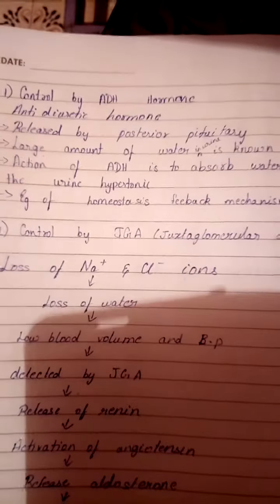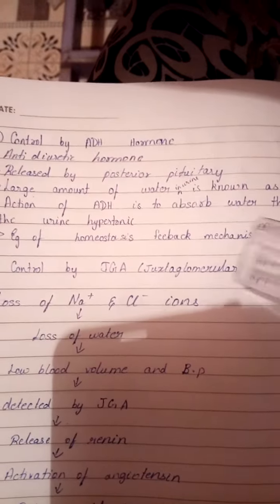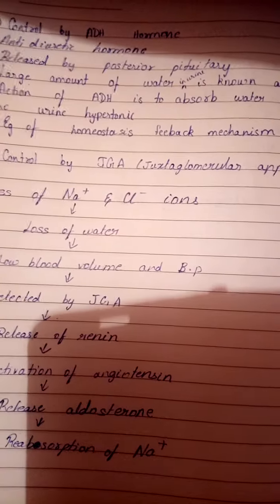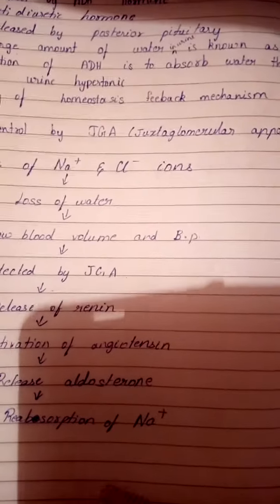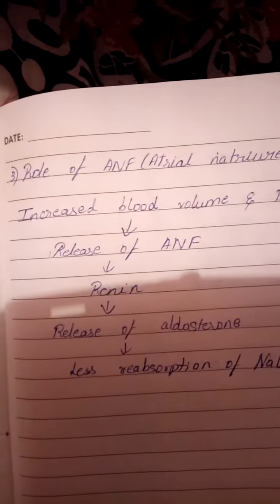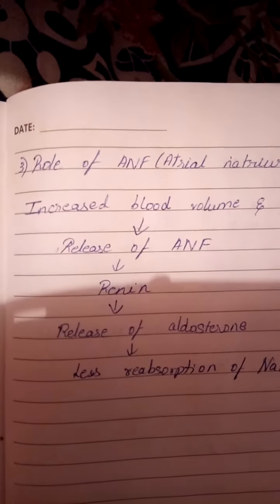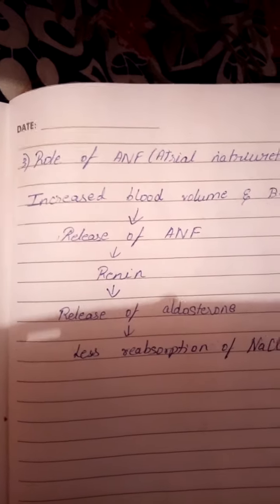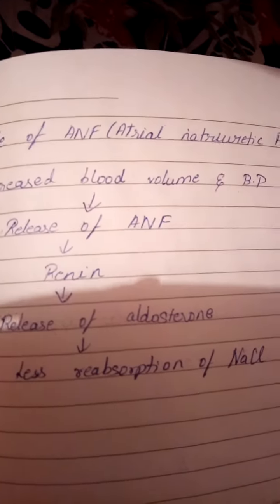Regulation of urine formation